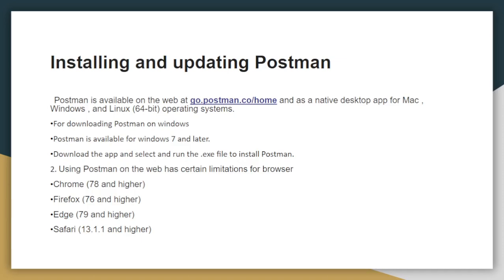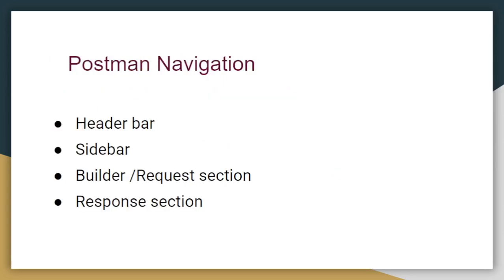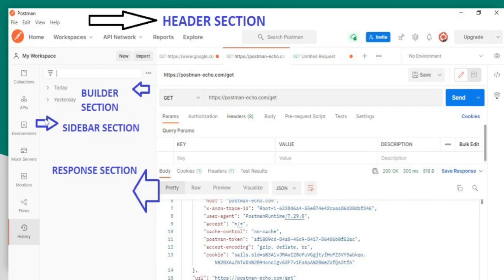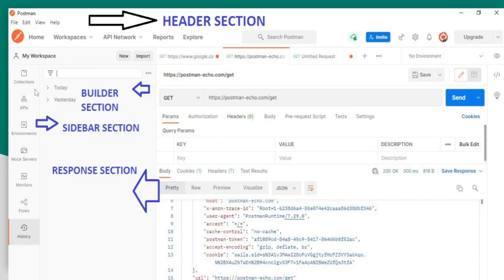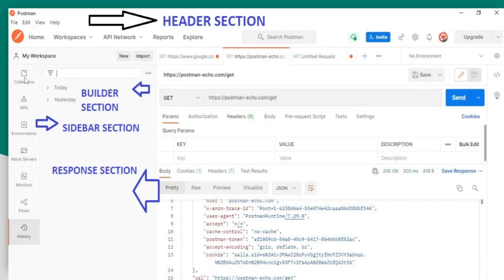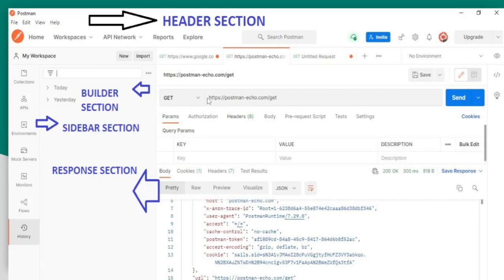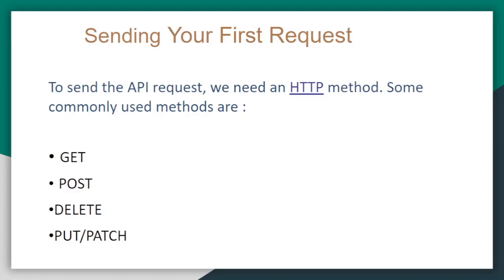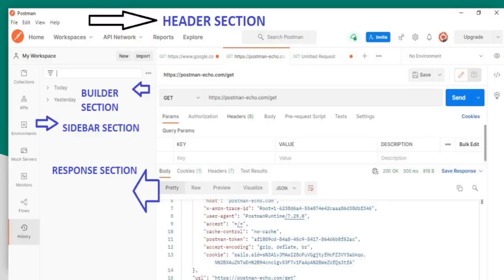What is API? What is Postman? Features of Postman and sending your first request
Hi everyone.
In this video i was trying to elaborate about what is api? How it is used in real time?
What is postman? How postman works? What are the features of postman?
How  you will send your first request?